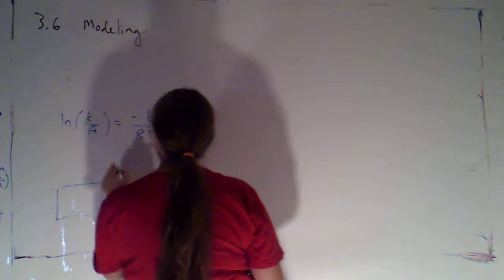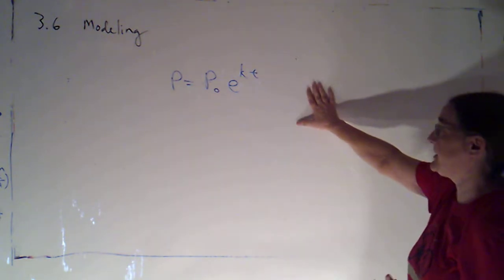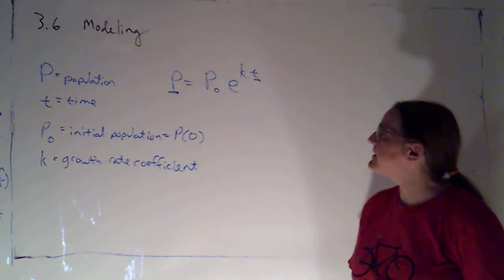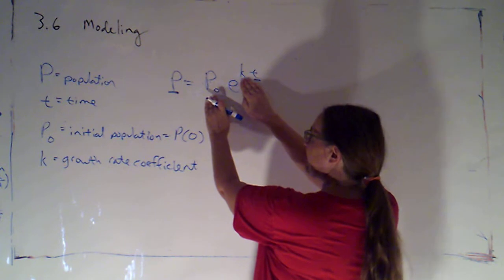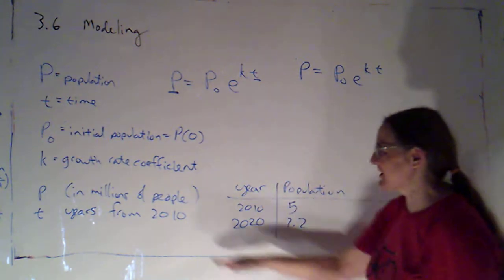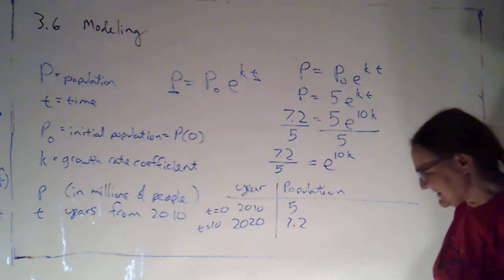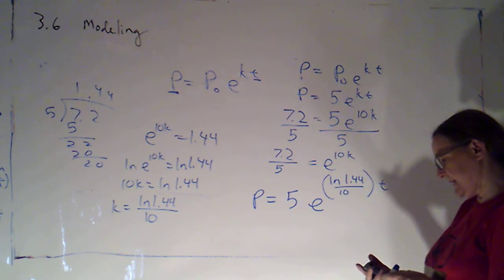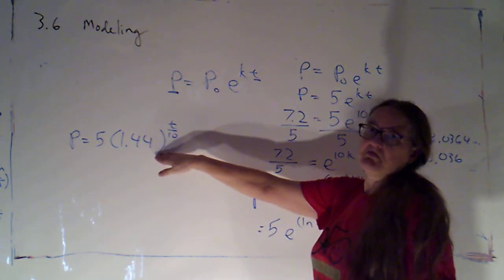Math 2 Section3 6 part 2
Using an exponential function to model population growth.